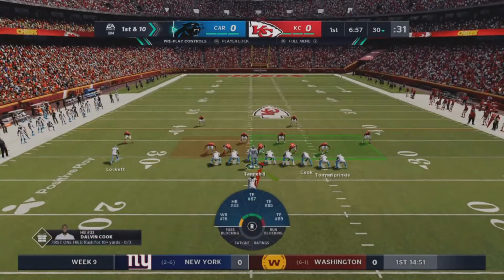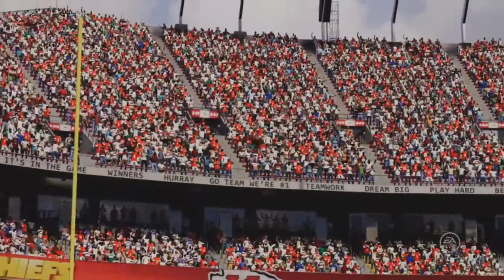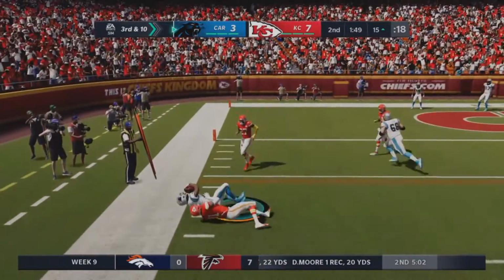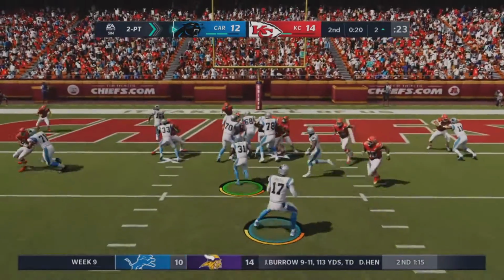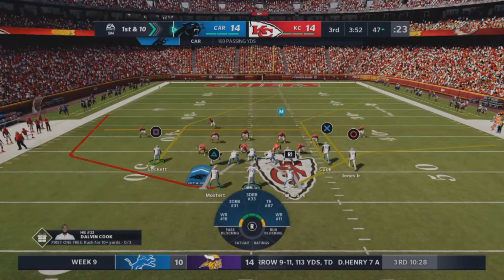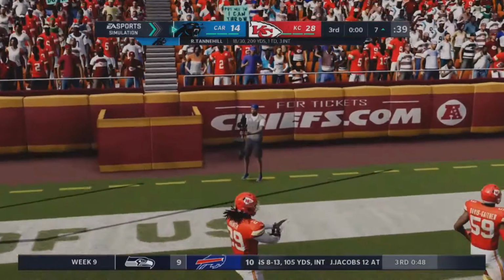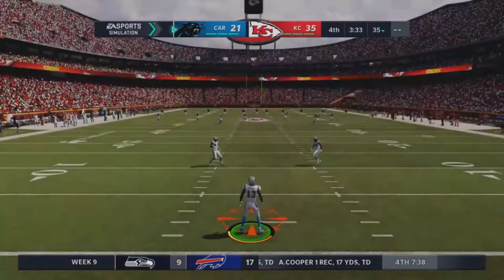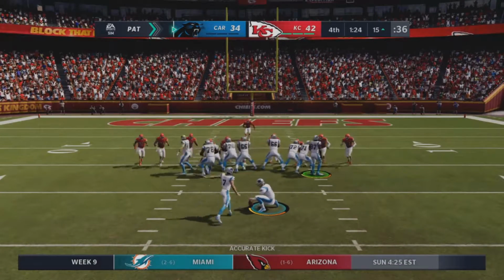Week nine vs the Chiefs Brothers do a Madden 21 Fantasy Draft with the Panthers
In this video from the Brothers do a Madden 21 Fantasy Draft with the Panthers we play our week nine game against the Kansas City Chiefs.